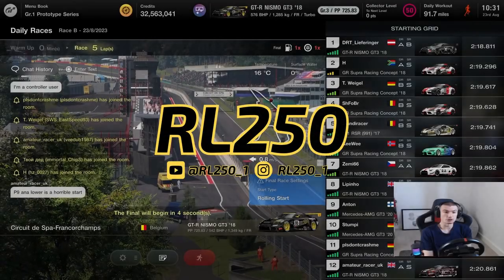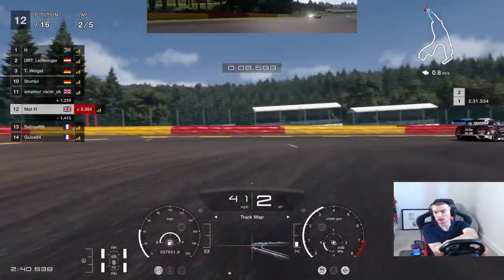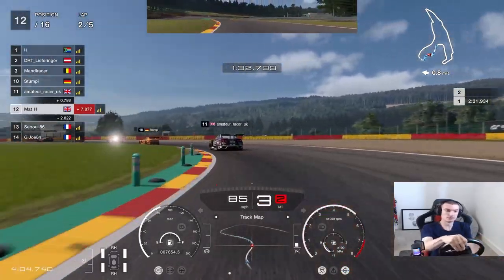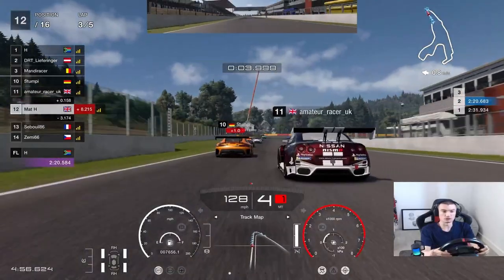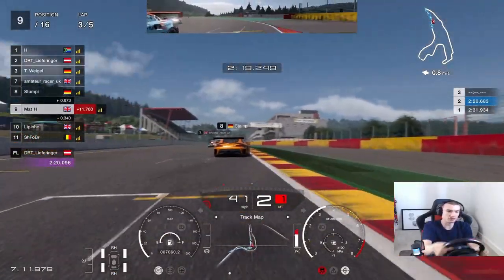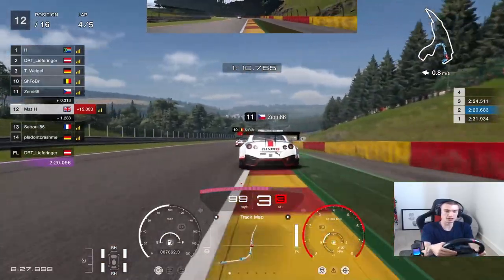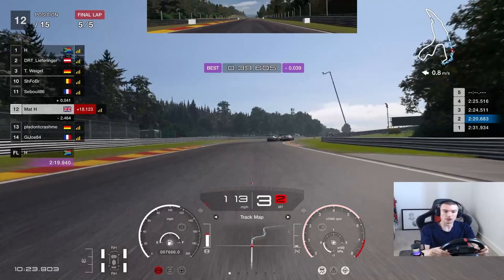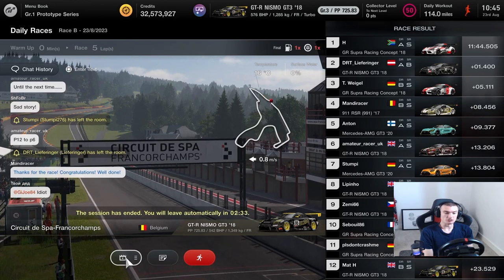Gran Turismo 7 - BACK HERE AGAIN At Spa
Back at Spa again in daily race B, with a small last lap mishap! Like the Video? Let me know by dropping a like on it!

Check out RL250 for Gran Turismo 7 daily races and streams.

My setup

Editing setup:
►Music - Epidemic Sounds (Intro: And so On & Linear Daybreak, Be Right Back: Breathe Gain Please/ Outro: A Breeze

Racing Equipment:
►Wheel - Thrustmaster T248 w/Pedals
►Headset - Logitech G345 Wireless Gaming Headset
►Rig – GT Omega ART Simulator Cockpit

PC setup:
►Processor – AMD Ryzen 5 5600X 6 Core Processor 3701 MHz 6 Core
►Graphics – MSI Ge Force GTX 1050Ti AERO ITX 4g
►RAM – Corsair VENGEANCE RGB PRO 16GB (2x 8GB) 3200MHz
►Storage – Samsung 970 EVO Plus Series 1TB M.2 Internal SSD
►Extra Storage – Seagate External Expansion 1TB
►Power – Corsair RM750x 80 PLUS Gold Fully Modular

Streaming setup:
►Main monitor – Samsung CR50 31.5” Full HD Curved Monitor
►Other Monitors – Samsung F22T450FQR T45F Series LED Monitor 22”
►Camera - Logitech C922 Stream webcam
►Capture Card - Elgato HD60X Capture Card
►Speakers - Majority DX10 Desktop Speakers
►Microphone - Fifine Ampligame A6T Microphone

PSN:
✅RL250_1 – feel free to add me